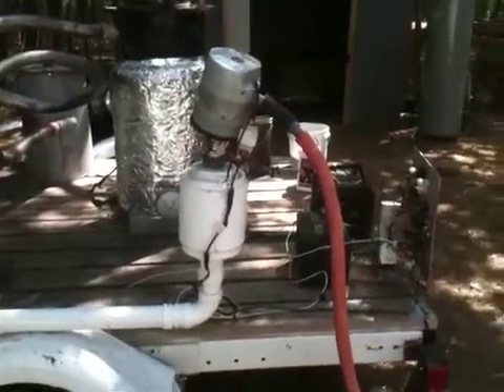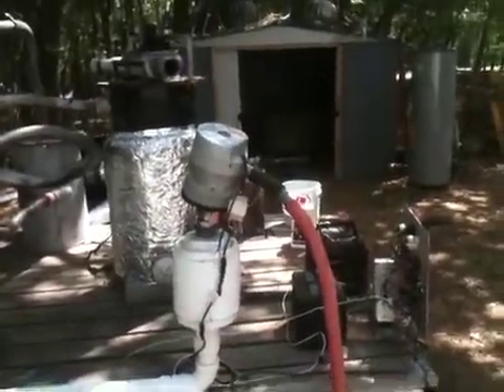Gasifier FEMA type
Getting a better gas quality out of woodchips. gas is clean enough to run a gasoline motor